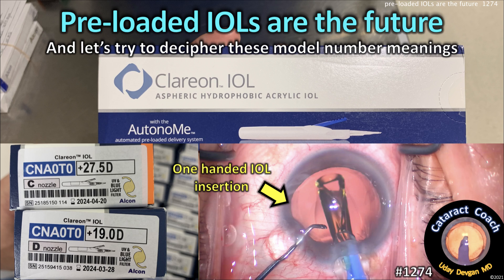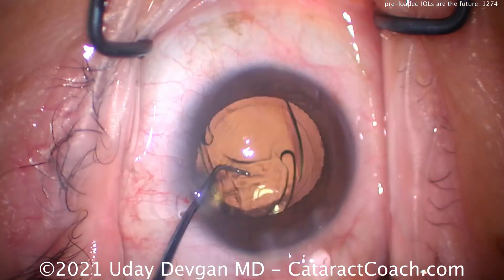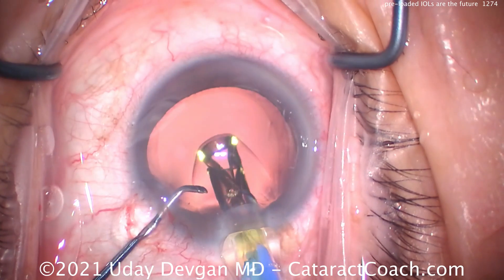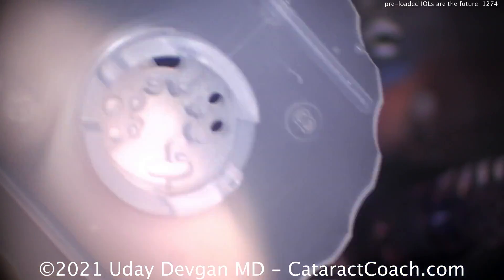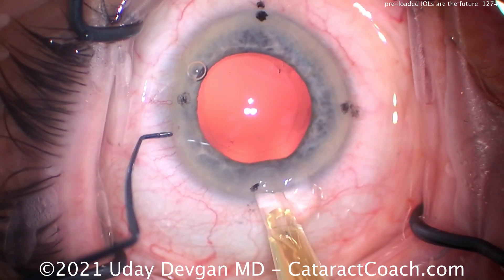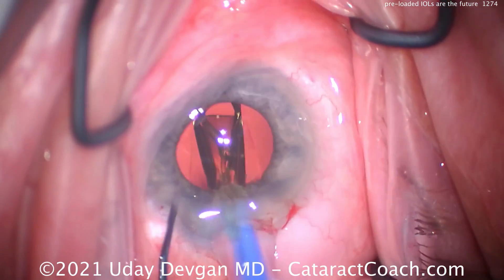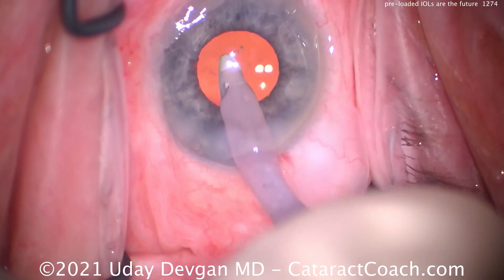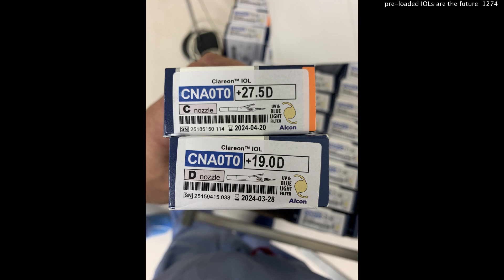CataractCoach 1274: preloaded IOLs are the future for cataract surgery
At this point, nearly all IOL manufacturers offer at least some of their IOLs in pre-loaded form. The idea behind a pre-loaded IOL is that there is less manipulation required and a more consistent deliver of the IOL during cataract surgery. In addition, if we can deliver the IOL using just one hand then that leaves the other hand free to help guide the IOL into position and into the capsular bag. And we should probably talk about the seemingly odd model numbers that are assigned to these IOLs... perhaps there is a method to the madness.